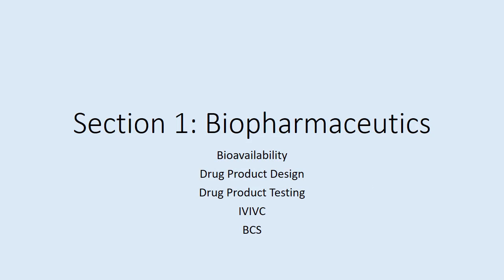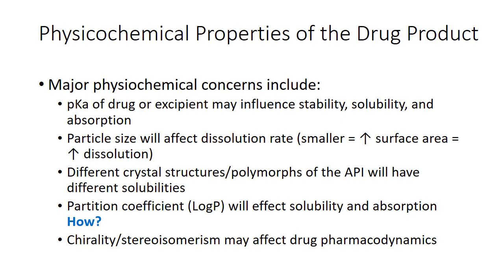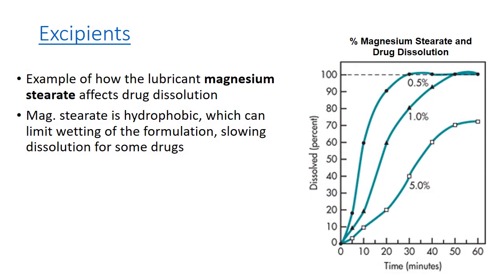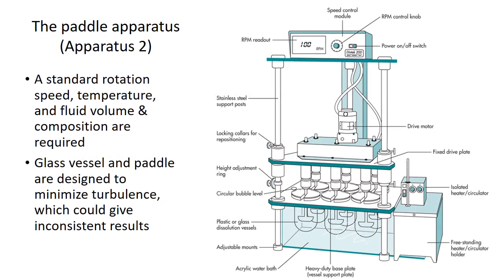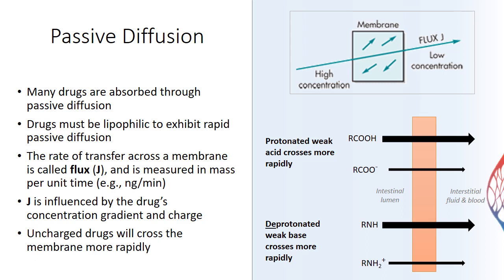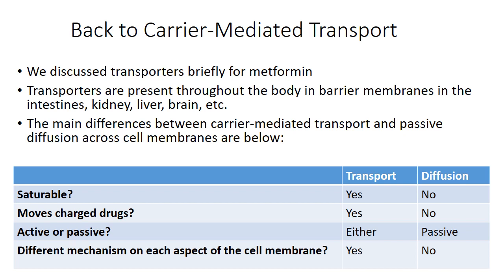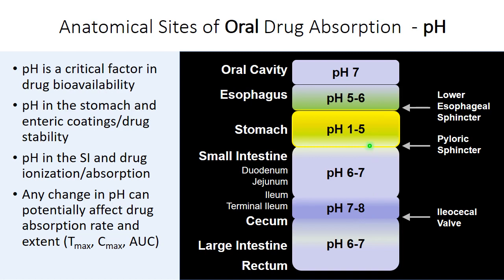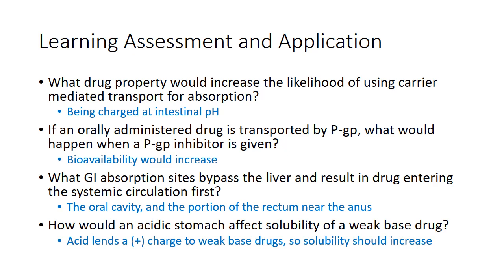Part 2 Absorption 70 slides